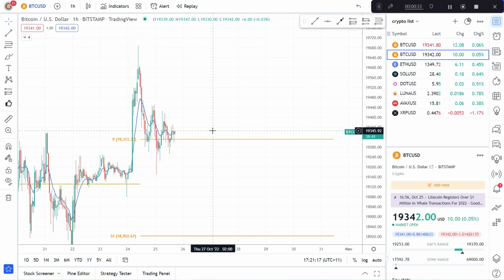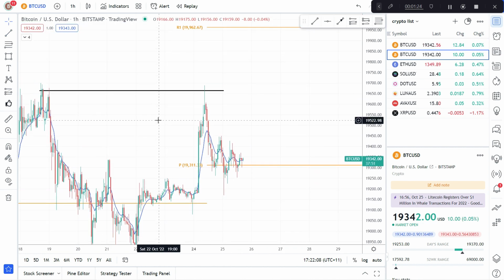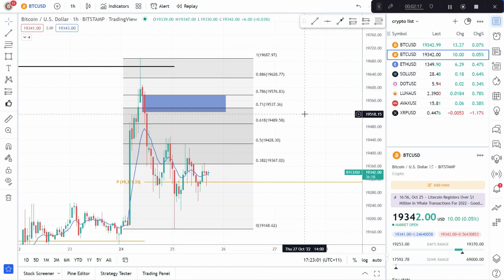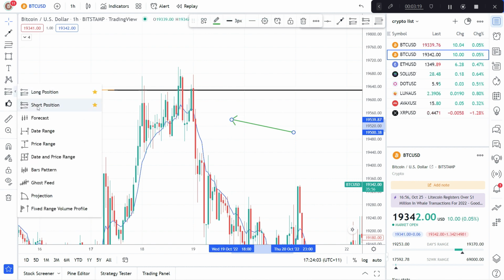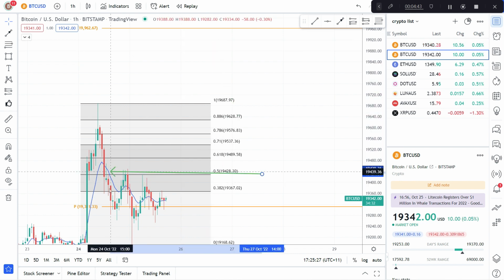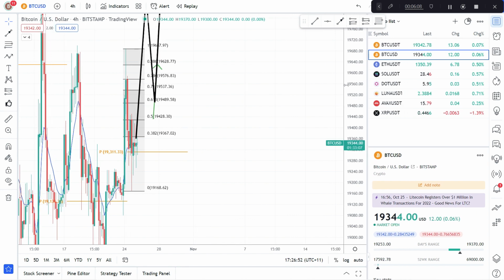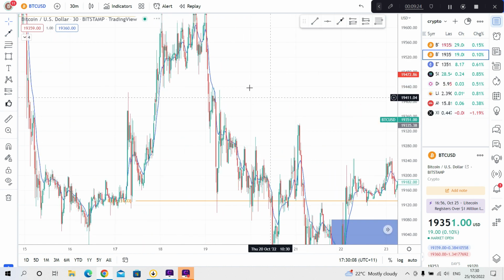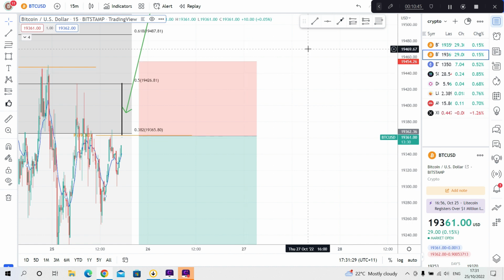THE BREAK IS HERE (Don't Miss THIS)!! Bitcoin Price Prediction (BTC & ETH)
🔰trusted,verified,accuracy
🔥 Start Following for FREE 🔥